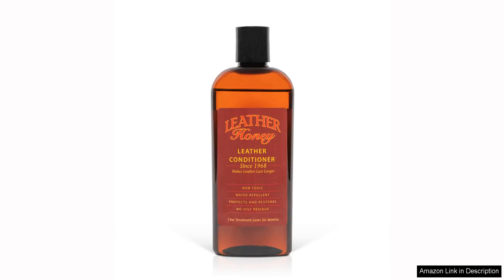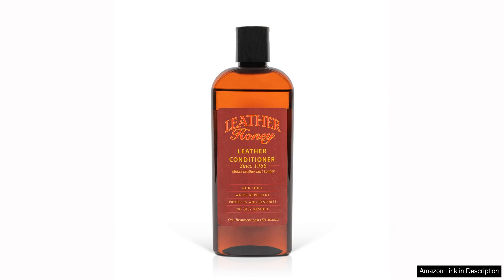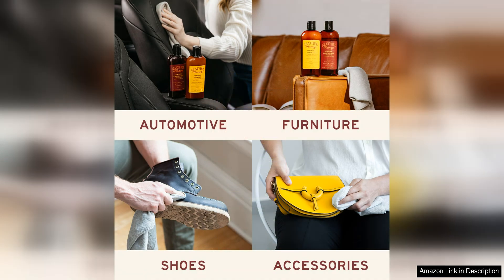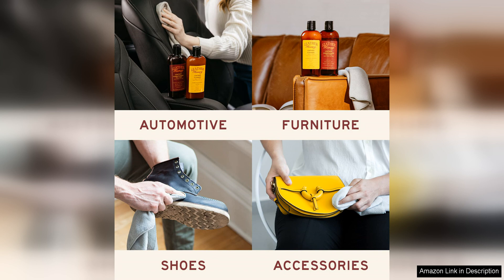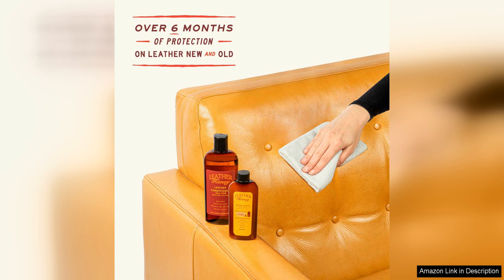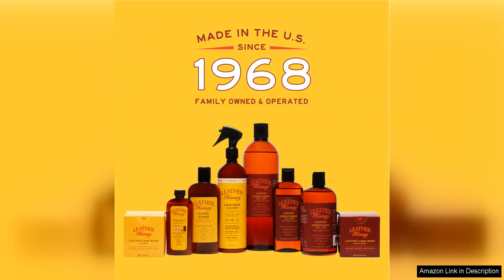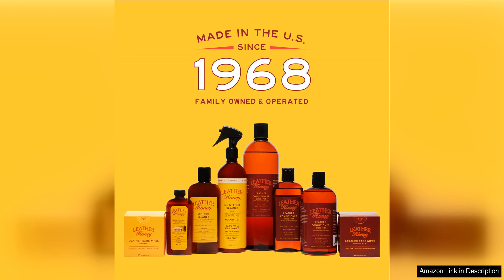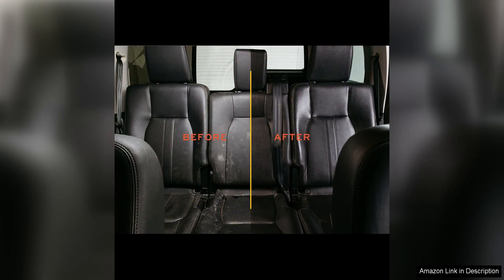Leather Honey Leather Conditioner, Non-Toxic &amp; Made in The USA Since 1968. Review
Leather Honey Leather Conditioner is a high-quality product that lives up to its reputation as a top choice for maintaining and restoring leather goods. Made in the USA since 1968, this non-toxic conditioner is a favorite among leather enthusiasts for good reason.

One of the standout features of Leather Honey is its effectiveness in rejuvenating old and worn-out leather. Whether it's a favorite leather jacket that has seen better days or a well-loved sofa that could use some TLC, Leather Honey works wonders in bringing back the softness and luster of the leather. Its deep-penetrating formula ensures that the conditioner reaches into the pores of the leather, providing long-lasting hydration and protection.

Another great benefit of Leather Honey is its versatility. It can be used on a wide range of leather products, from furniture and car interiors to shoes and accessories. This makes it a cost-effective solution for keeping all your leather items looking their best. Plus, a little goes a long way with this conditioner, so a single bottle can last through multiple applications.

What sets Leather Honey apart from other leather conditioners on the market is its commitment to quality and safety. The formula is non-toxic and free from harsh chemicals, making it safe to use around pets and children. Additionally, the conditioner is easy to apply, with clear instructions provided to ensure optimal results.

In conclusion, Leather Honey Leather Conditioner is a standout product that delivers on its promises. It effectively restores and maintains leather goods, is versatile in its applications, and is made with a focus on quality and safety. If you're looking for a reliable leather conditioner that is made in the USA and has a long history of satisfied customers, Leather Honey is a top choice.